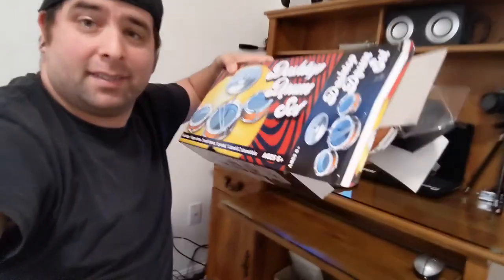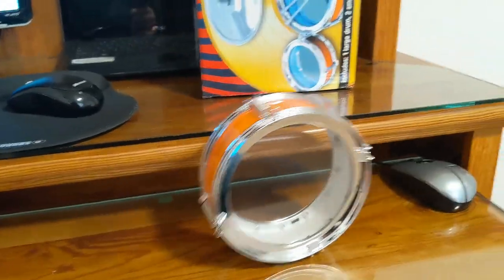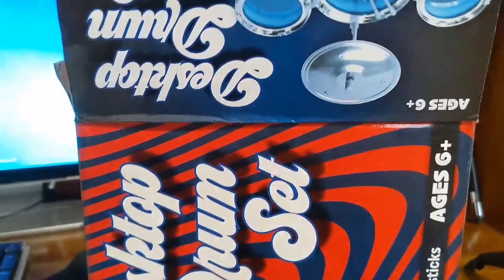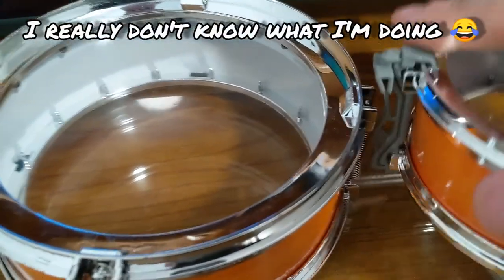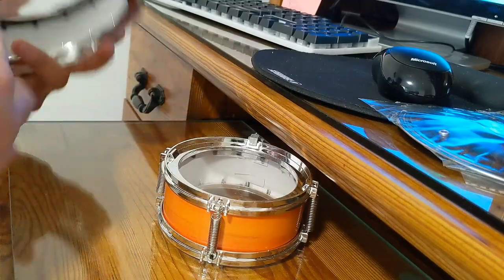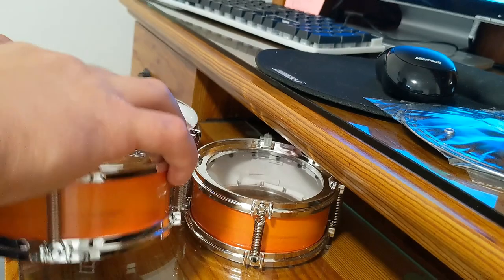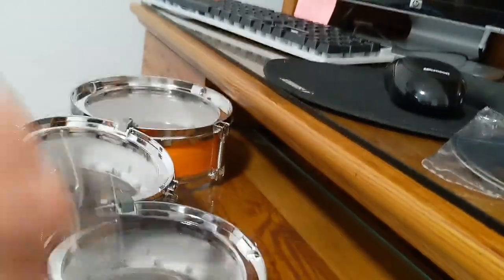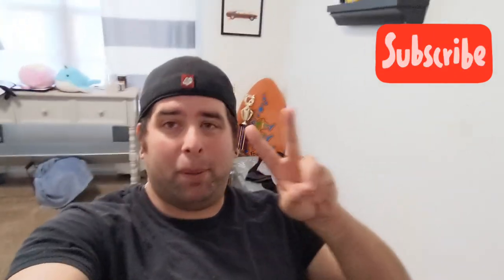Putting My Dumpster Drums Together *Didn't Go As Planned*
I am about to attempt a DIY!! Come see how this went! Make sure your ready to laugh 😂